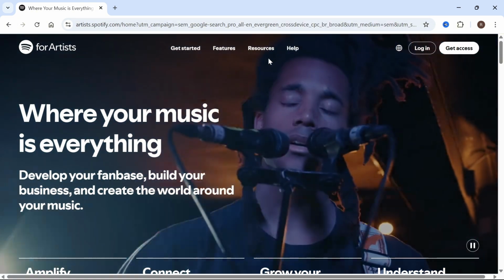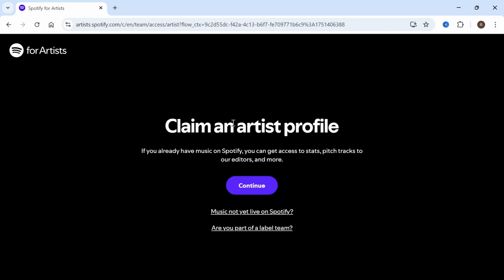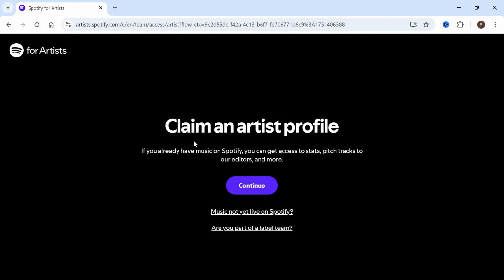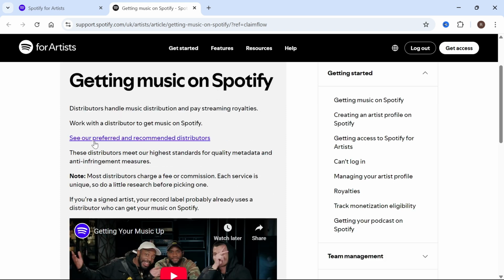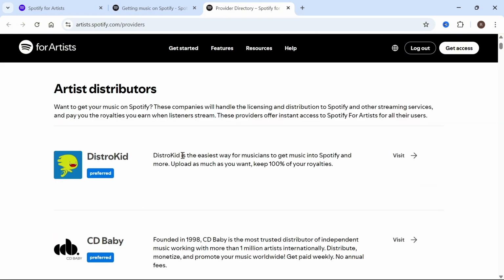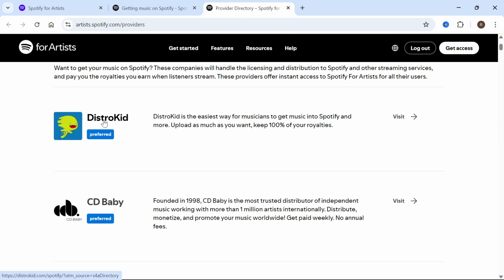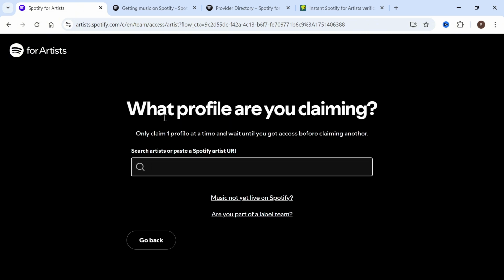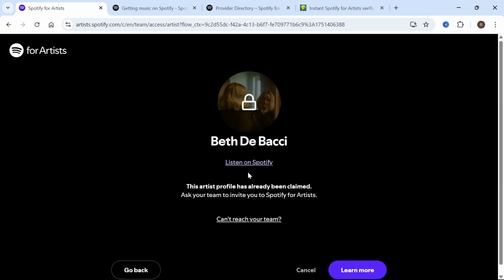How To Create Spotify Artist Account (2025)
Want to publish music on Spotify? This guide shows how to create a Spotify Artist account using Spotify for Artists. Learn how to claim your profile, upload tracks, and monitor streaming analytics in 2025. A full guide on everything you need to know for uploading your music onto Spotify.